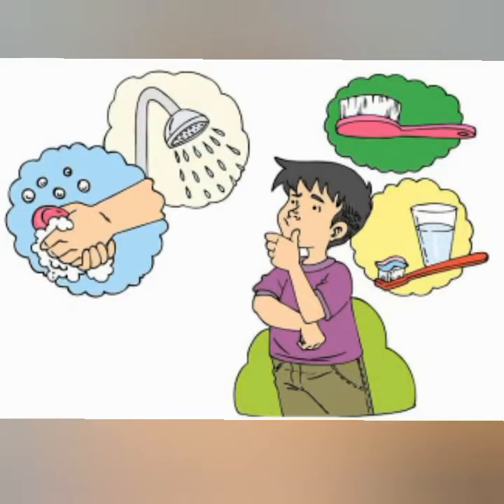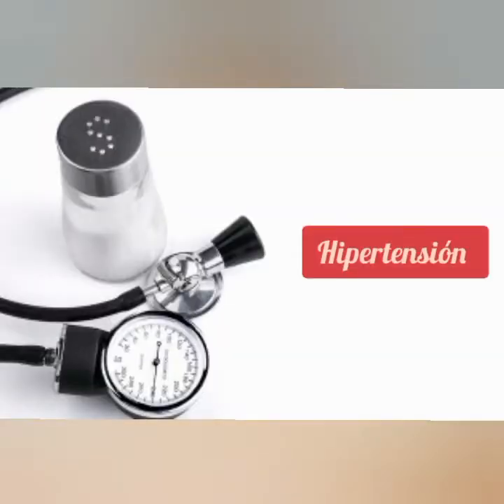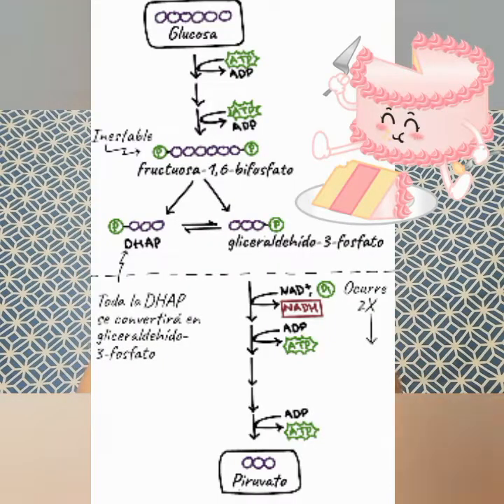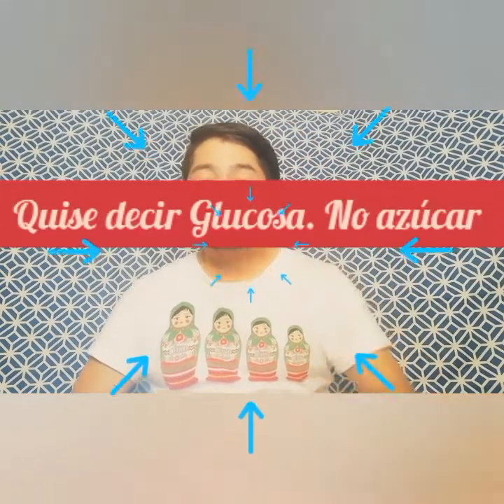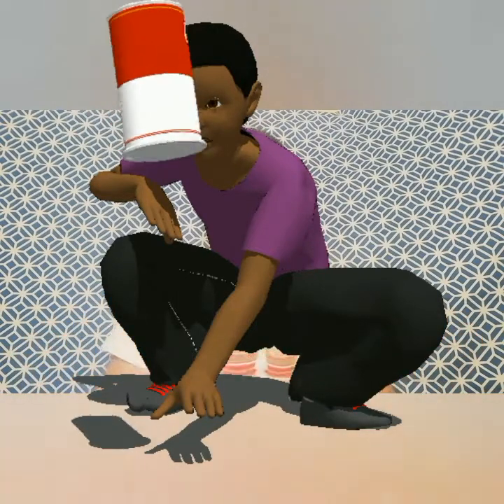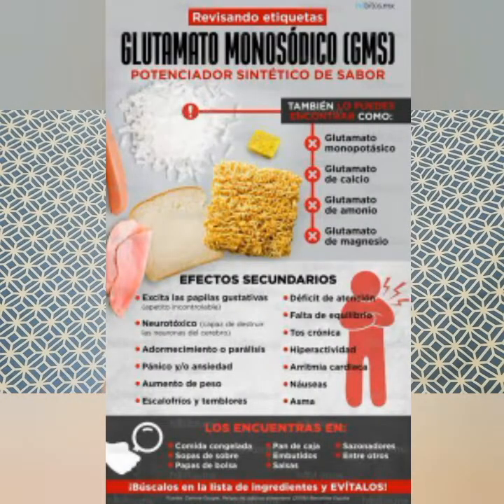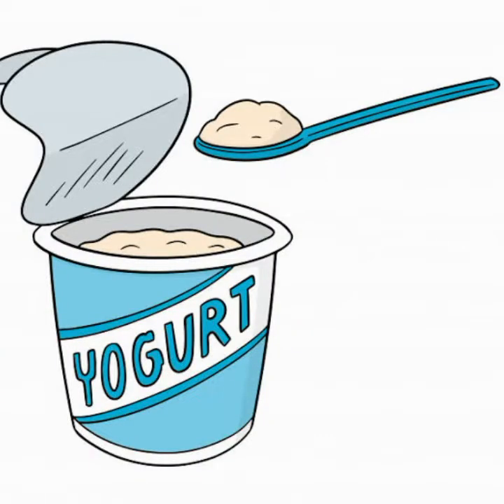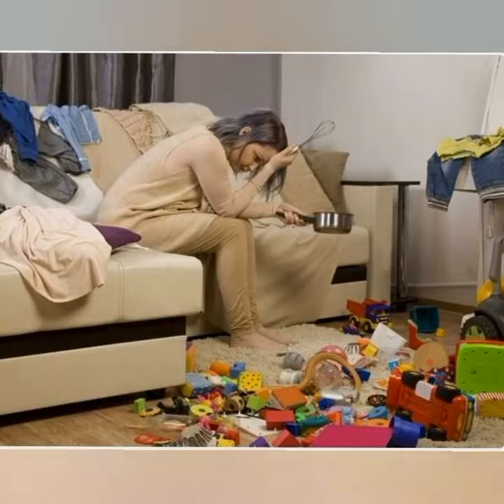Vida Saludable 4 / Cívica 1